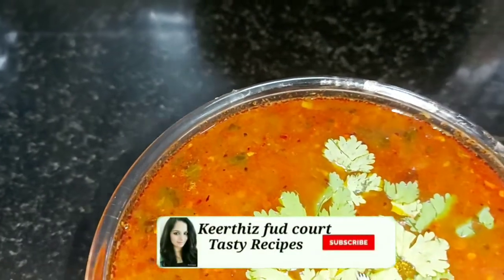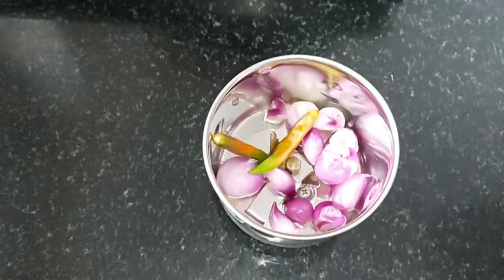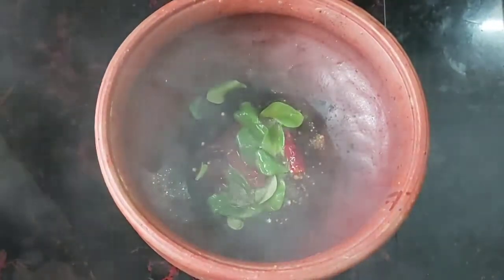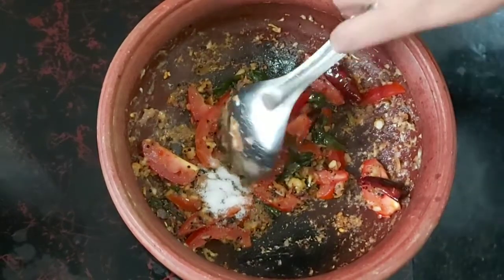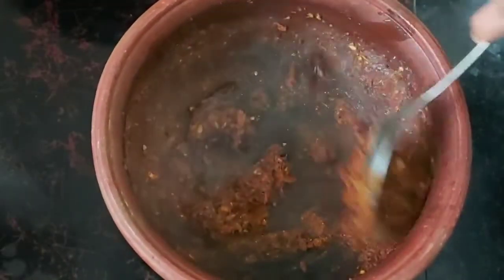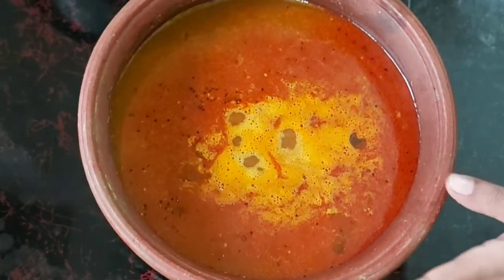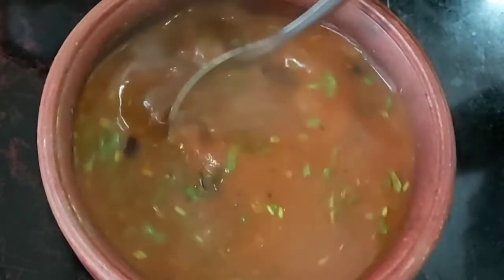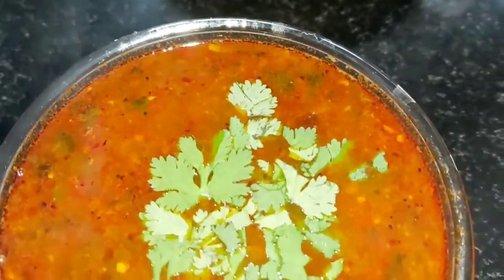ഓണം സദ്യ സ്പെഷ്യൽ രസം 👌👌||Kerala Style Rasam😋||Keerthiz fud court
Onam Sadhya Recipies:-